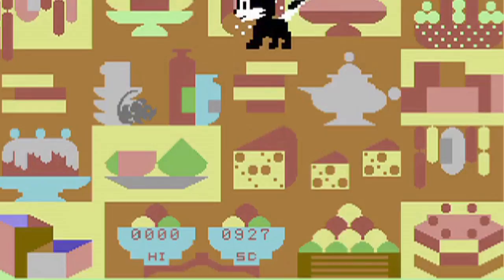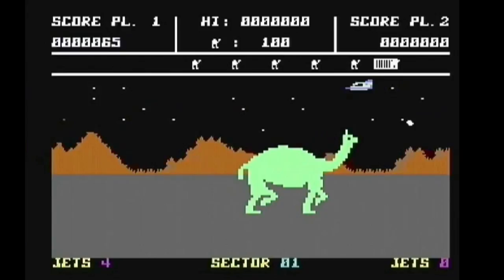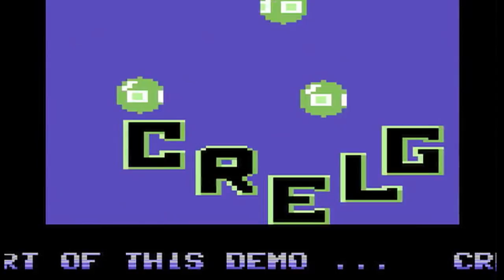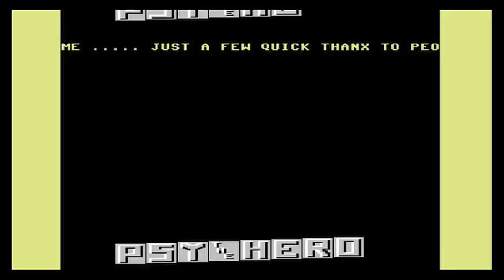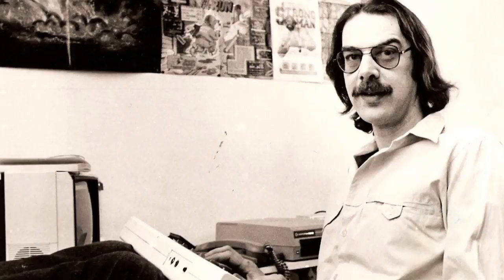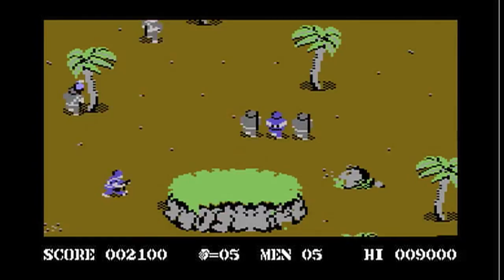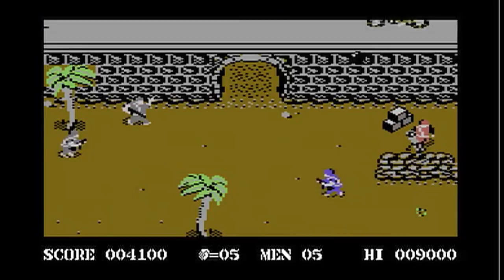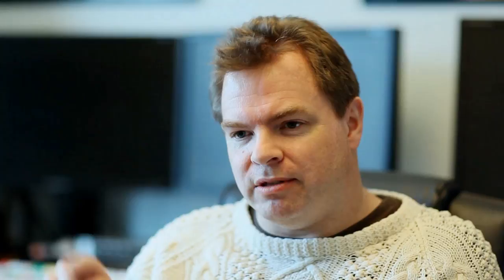From Bedrooms to Billions | The Music of the Commodore 64 | Funstock.co.uk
Influential British game developers discuss the Commodore 64 - and what made it so special to compose soundtracks for.

This fascinating documentary film tells the incredible true story of the pioneers of the British Video Games Industry from 1979 to the present day.

Featuring interviews from major players such as Mark Healey (Little Big Planet), Ian Livingstone (Tomb Raider), David Braben (Elite), Jon Hare (Sensible Soccer), Miles Jacobson (Football Manager), Oliver Frey (Graphics Artist), David Perry (Earthworm Jim), Peter Molyneux (Populous) and many many more!